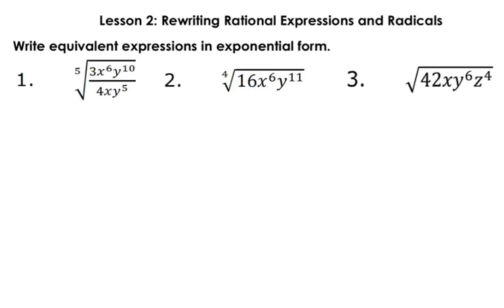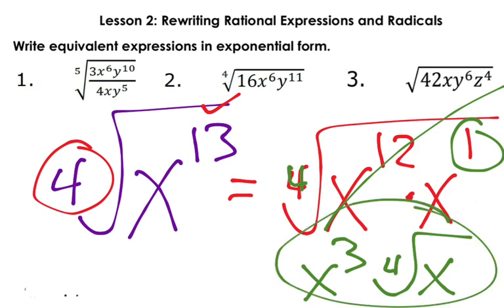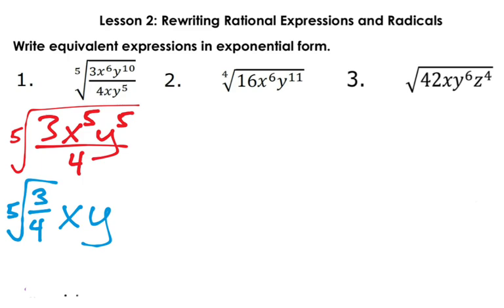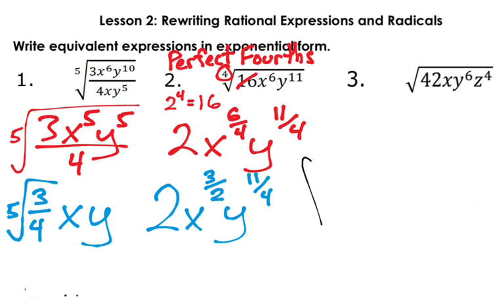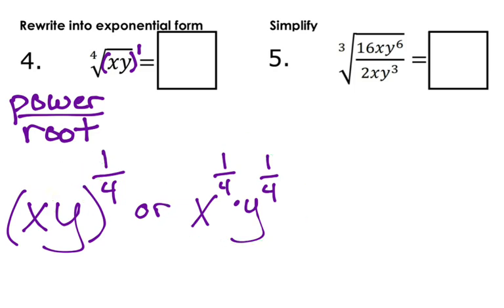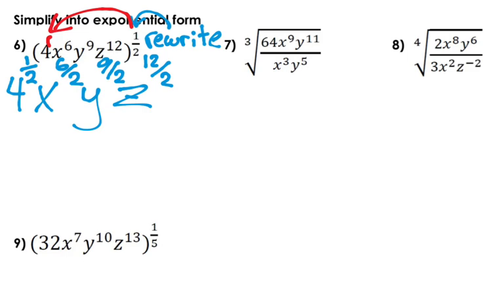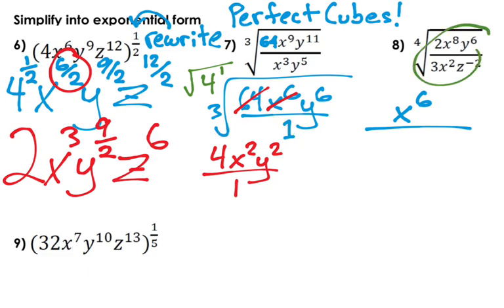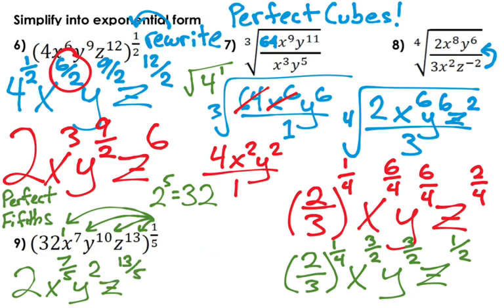Expressions with Radicals and Rational Exponents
This video explains key concepts from Algebra 1 that pertain to simplifying radical expressions and rewriting expressions with rational exponents. The content level is designed to reach Algebra 2 difficulty.

TIMESTAMPS
00:00 - 04:40 Intro and Bellwork
04:41 - 25:05 Exponent Laws with examples
25:06 - END Practice with explanations